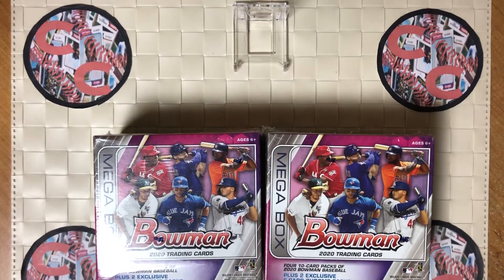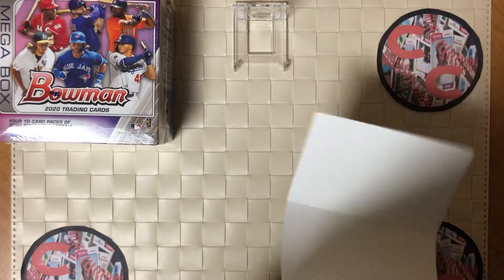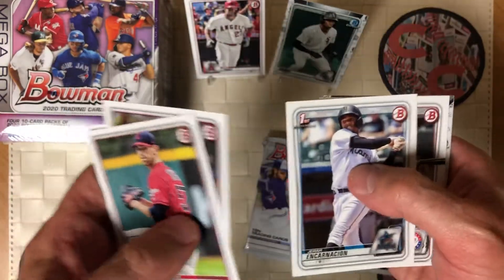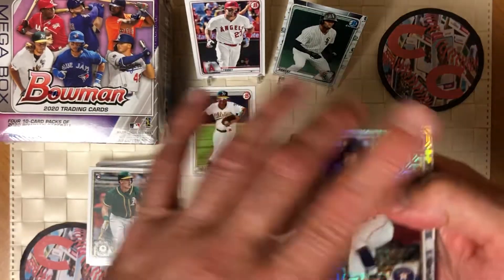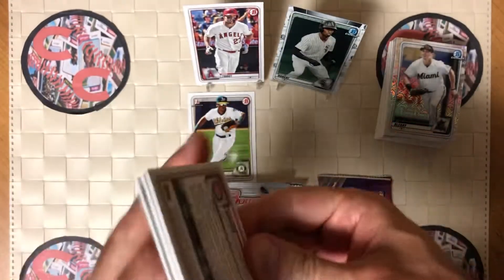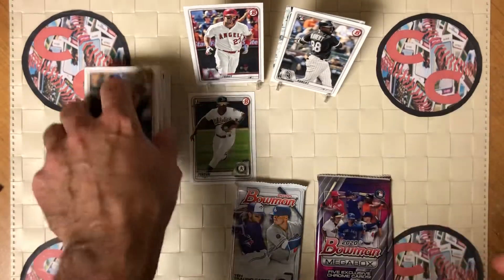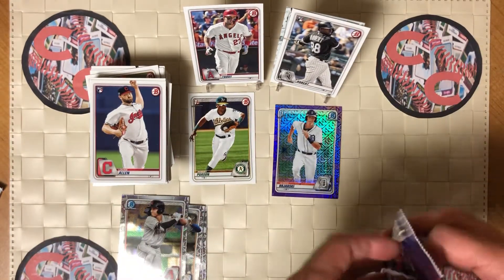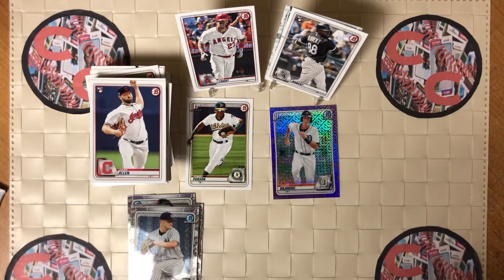2020 Bowman MEGA BOX!!!!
Opening two 2020 Bowman Mega Boxes